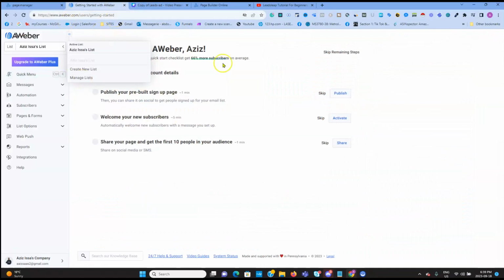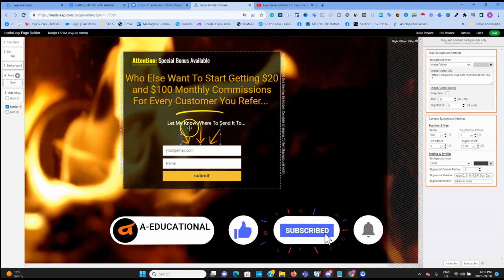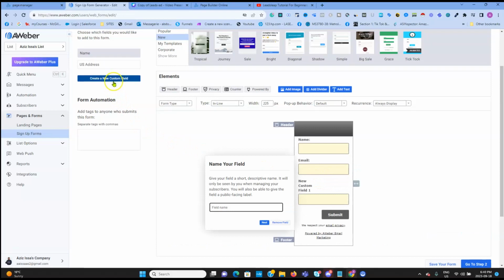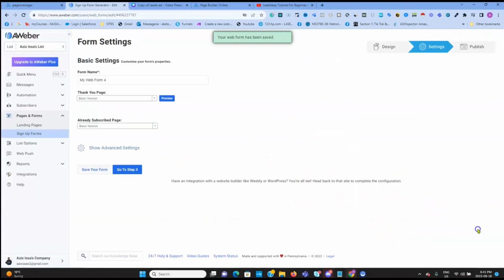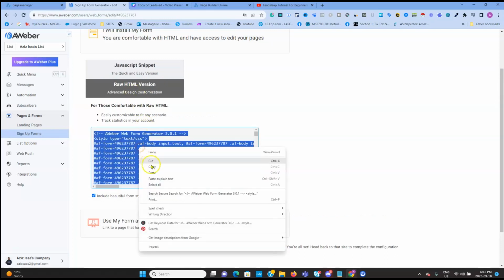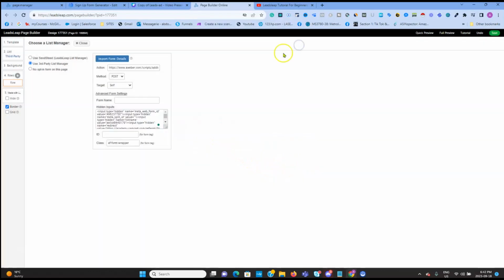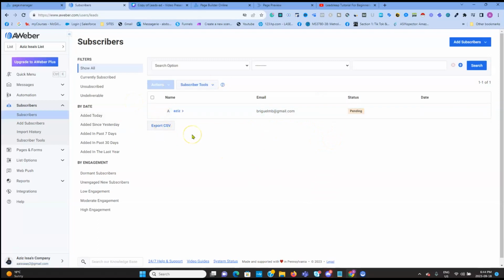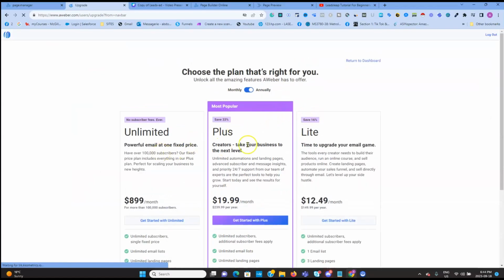Leadsleap Tutorial For Beginners: How To Connect Aweber To Leadsleap App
If you are looking to get started with Leadsleap? This Leadsleap tutorial is perfect for beginners!

In this LeadsLeap review,  you will learn how to connect your Aweber account to Leadsleap App or leadsleap funnel.

You will learn step-by-step how to get started with the Leadsleap platform - from setting up your Landing Page Builder to leveraging the Traffic Coop and Profits to find success.

We'll also cover how to use Leadsleap to generate an income and set up ads and five more ways to earn money online through Leadsleap.

On top it, we'll show you Leadsleap Share Codes, the free Page Builder System, and the free Marketing System.

➡️  Get started with your free  Leadsleap account today!